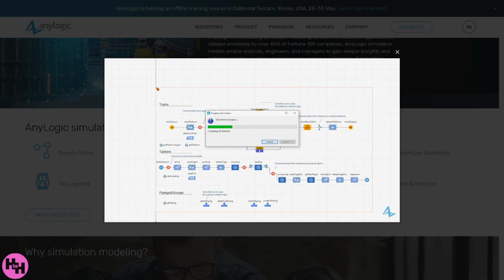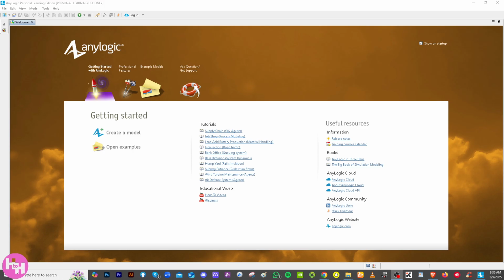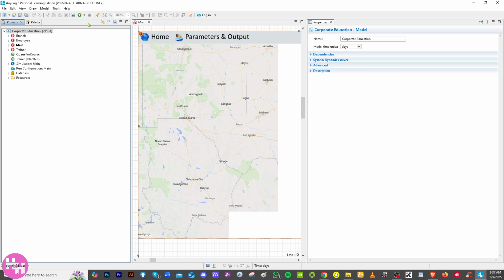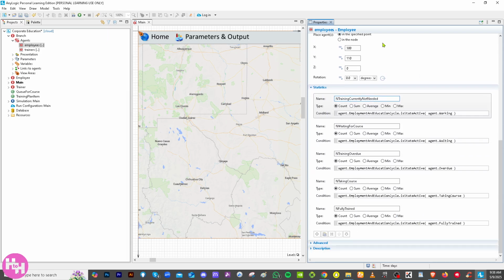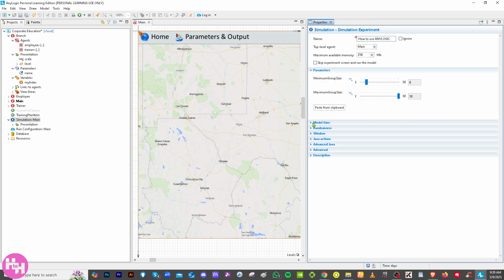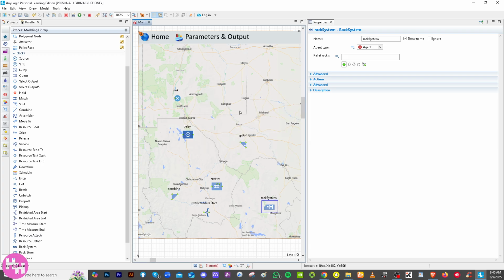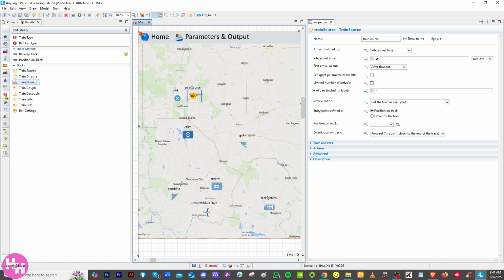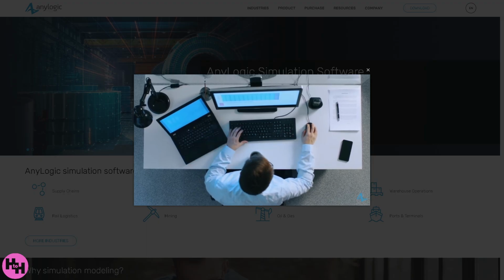AnyLogic Tutorial for Beginners | AnyLogic Introduction & Demo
In this beginner tutorial and training video, we show you how to install and use AnyLogic CRM software.  We show you how to create an account and get started, how to use all of the core features in this demo, and give quick review of the software.